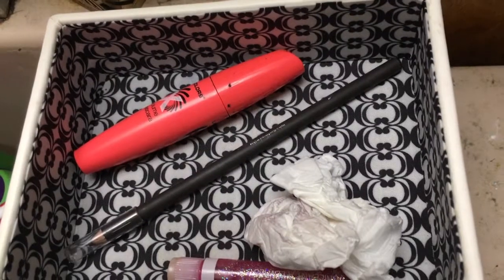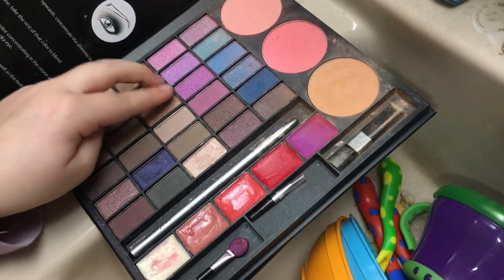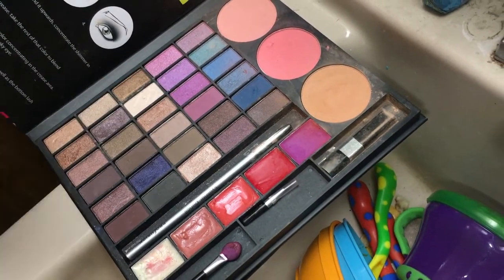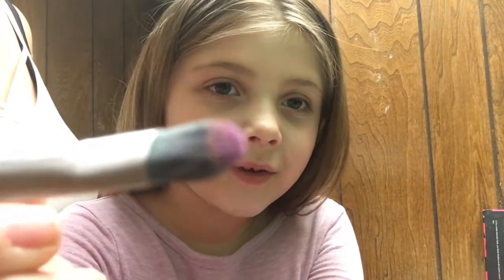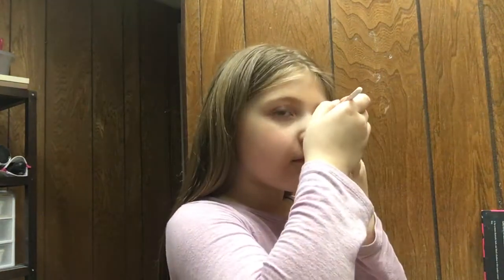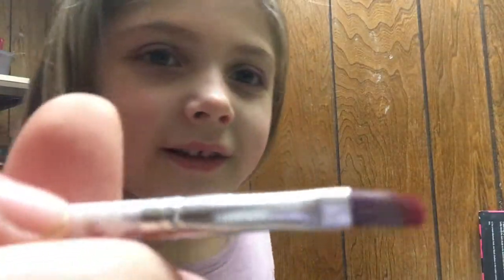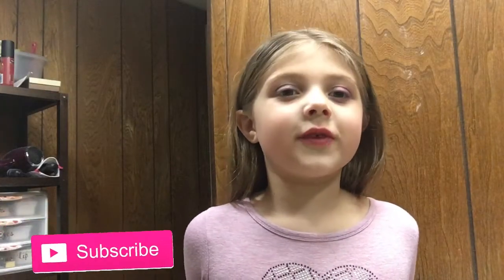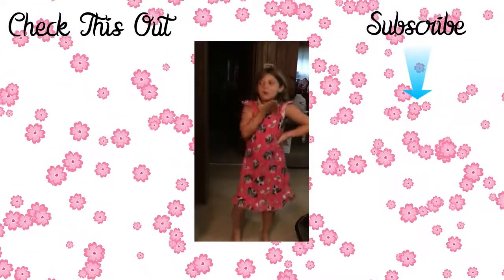KIDS MAKEUP TUTORIAL! Girl does her own makeup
I hope you guys enjoy skyler's Kids Makeup Tutorial! She was so excited to do this video for you guys and I am so proud of how this girl does her own makeup. Show your support by following her on Instagram (see link below)!

Be sure to check us out on other Social Media!